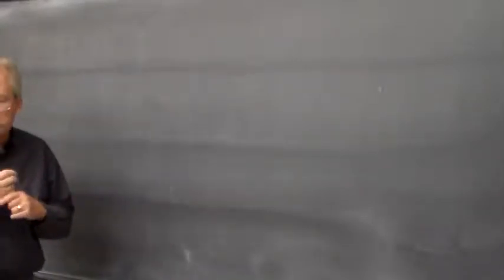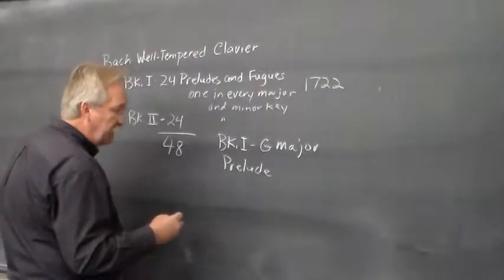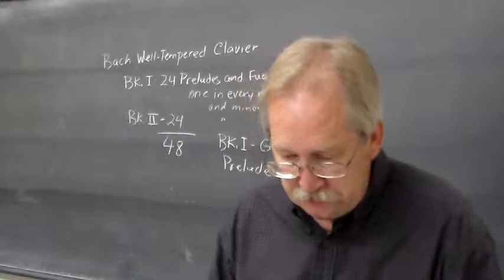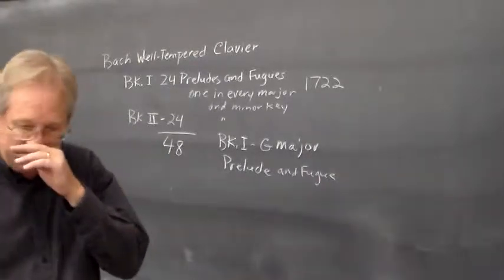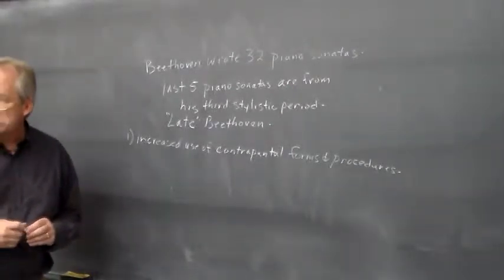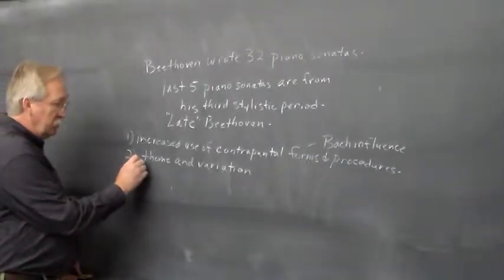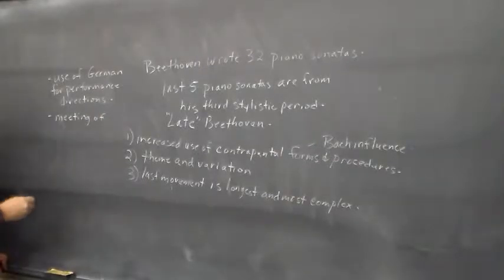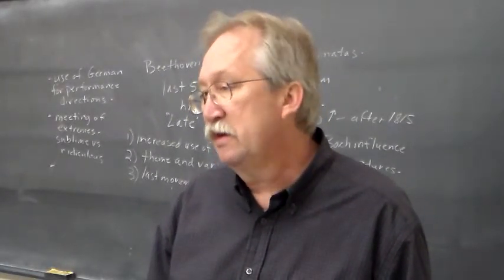Music Literature Lecture 23a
Bach Well Tempered Clavier and the Prelude and Fugue in G Major, Book 1 followed by characteristics of late Beethoven compositions